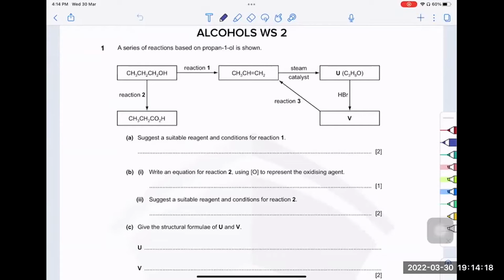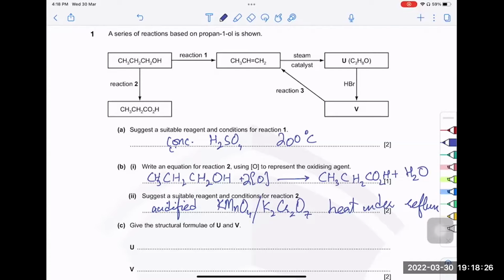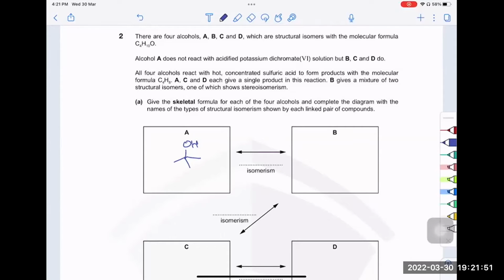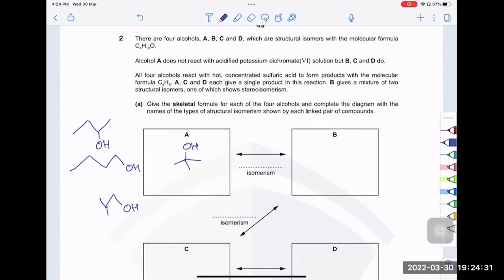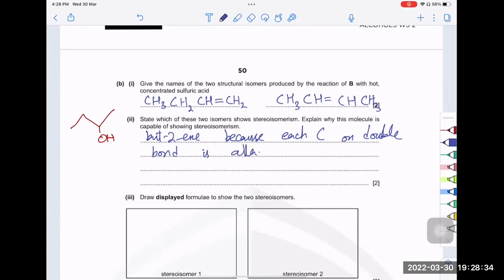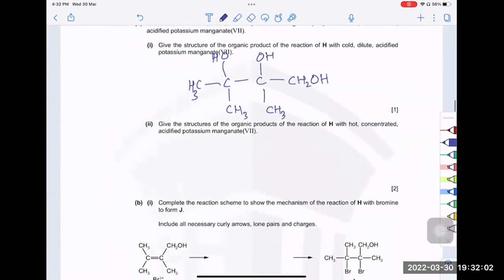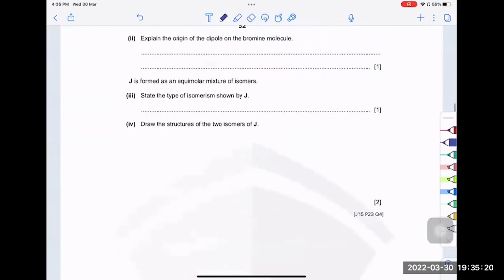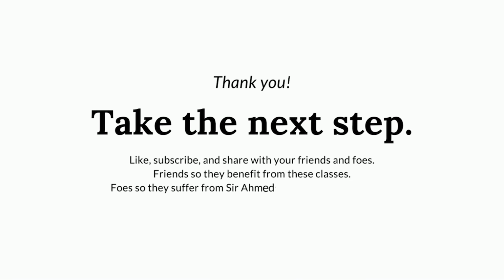Alcohols Theory Worksheet 1 | AS & A level | Chemistry | Ahmed Bokhari